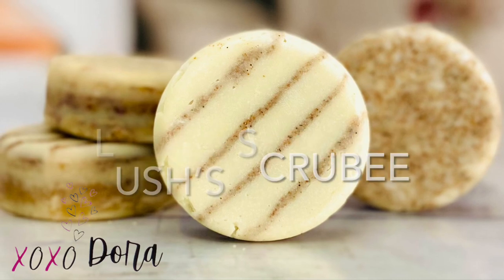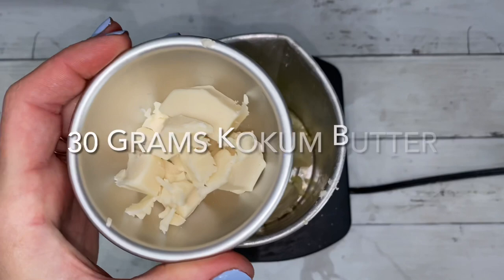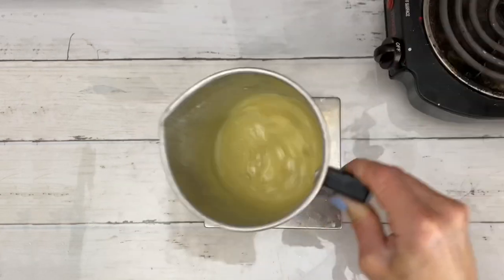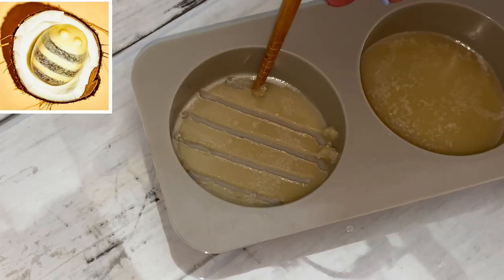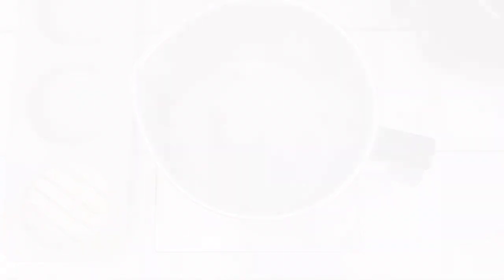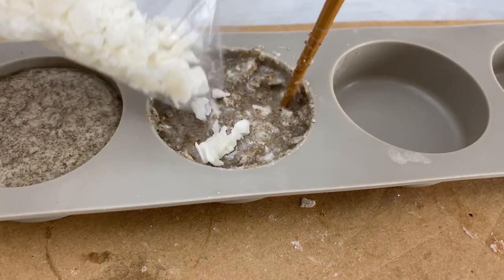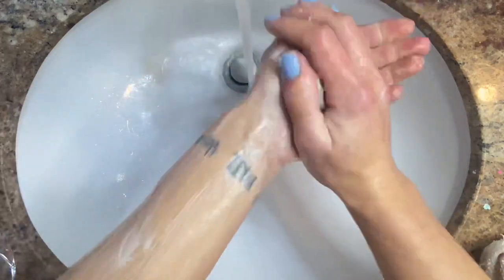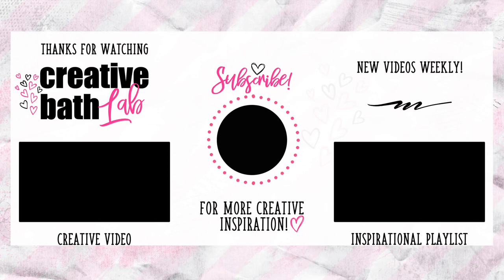Make Your Own Lush Scrubee Bars!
Make Moisturizing Body Butter Solid Scrub Bars!  DIY Lush SCRUBEE Bar!  Learn how to make Lush’s famous scrubee bar!  The scrubee is a very luxurious, butter-rich, moisturizing, & exfoliating solid body scrub bar.  If you’re familiar with lush’s scrubee, this is going to feel exactly the same!

RECIPE: 120 grams butter (I used 60 grams cocoa butter, 30 grams Shea butter, 30 grams kokum butter), 10 grams beeswax, 30 grams emulsifying wax, 60 grams melt & pour soap base, 3 tablespoons exfoliant, & 15 milliliters fragrance oil * Cool mix to 140 degrees Fahrenheit (60 degrees Celsius) before adding fragrance oil.  Don’t be afraid to tweak the recipe to get exactly what you want!  For example: If you want your scrubee to be more buttery & moisturizing, add less soap/wax OR add more butter.  If you want it to be more exfoliating, add more walnut shells, or consider using a more exfoliating ingredient (sugar/salt). *** Don't burn soap, if you do – it’ll become gummy & very hard to work with!  LINES/PATTERNS: Lush's scrubee has 3 distinct lines, where the exfoliant is peeking through.  Pour a bit of melted mix in mold & wait until initial layer cools to 100 degrees Fahrenheit (37 degrees Celsius), then carve out whichever pattern or shape that you want!  {Get creative here & let your imagination run wild!  It is very easy to re-do if you mess up!}  EXFOLIANT: I chose walnut shells simply because it looks like the scrubee bar. {But, you can use sugar, salt, crushed red beans, walnut shells, coffee grounds, ammonium oxide crystals, pumice, etc.}  MOLDING: Allow mix to cool & thicken a bit before pouring in mold. {If not, this will melt the layer with designs & the exfoliant will sink to the bottom.} NOTE: Once mix starts to thicken & become gel-like, it cools & hardens VERY quickly after that!  Sudsy Scrubee: If you want suds with your scrubee, simply chop up a bar of soap & fill the mold with it.  Then pour the buttery mix over it.  CURE: Freeze bars for about 20 minutes so they cool & harden & they should pop right out of the mold!  NOTE: I made 2 tutorials & ended up changing the recipe a bit so if the ingredients in the video don’t look quite right- this is why. Just follow the recipe & you’ll get an exact replica of the scrubee bar that lush sells!  By the way, I got the recipe perfect on the 3rd try!  For some reason, for me, the 3rd time is ALWAYS the charm!  RESULTS: This recipe yields exactly 4 round scrubees & will give you Lush’s famous scrubee – PERIOD!  So, if you love their scrubee, you’ll LOVE this recipe!!!  Happy scrubee-making!

RECOMMENDED ITEMS:
Cocoa Butter
Chunk Cocoa Butter
Kokum Butter
Shea Butter
Large Pitcher
Small Pitcher
Thermometer Gun
Single Burner
White Beeswax Pellets
Emulsifying Wax
Coconut Milk Soap Base
Walnut Shell Powder

CHAPTERS:
0:00 - Intro
0:33 - Ingredients
1:43 - Scrubee Patterns
2:27 - Exfoliants
2:58 - Molding Scrubee
3:23 - Scrubee + Suds
4:03 - Results